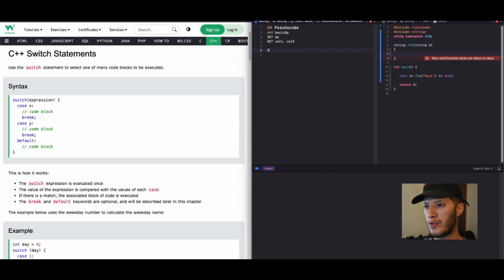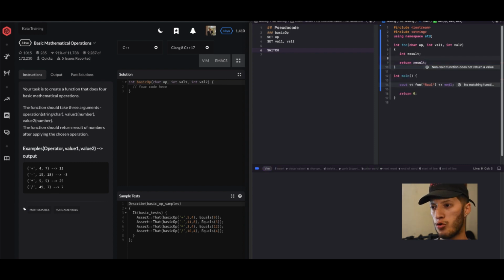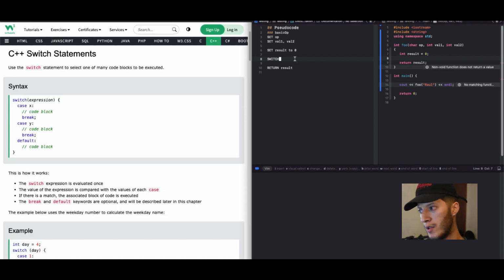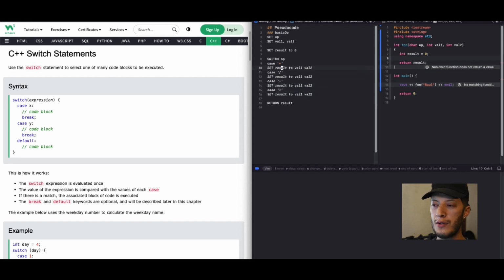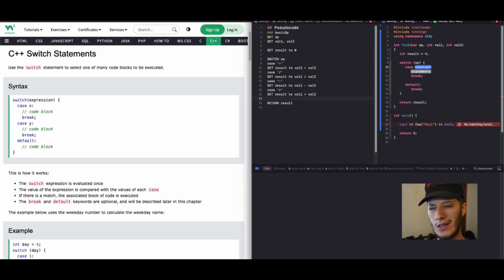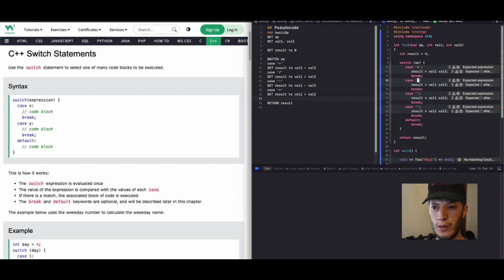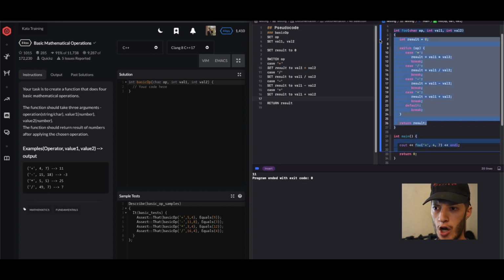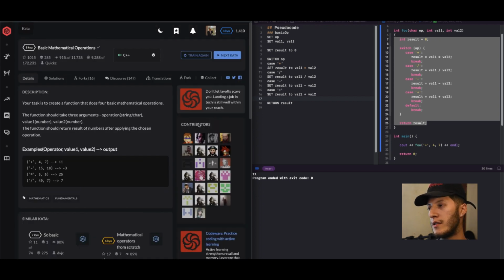C++: Easy Challenges #16